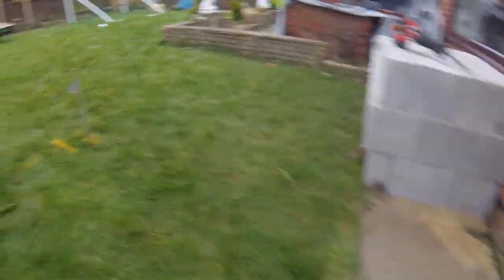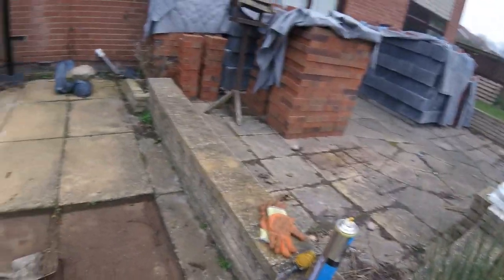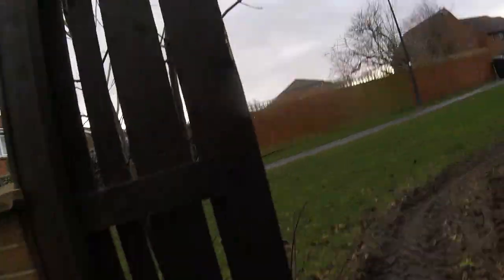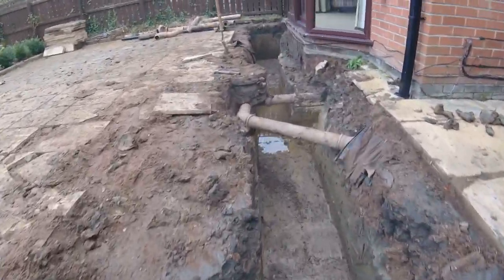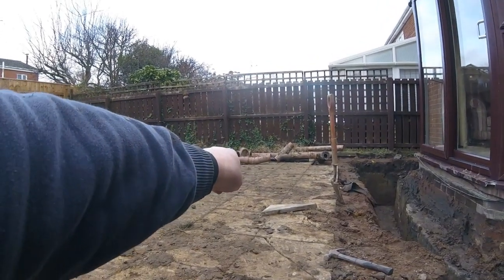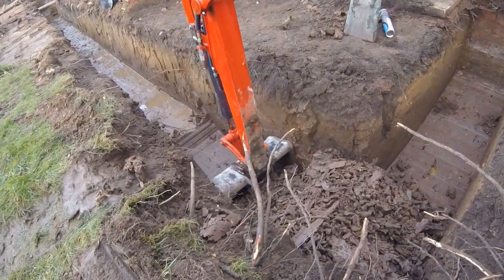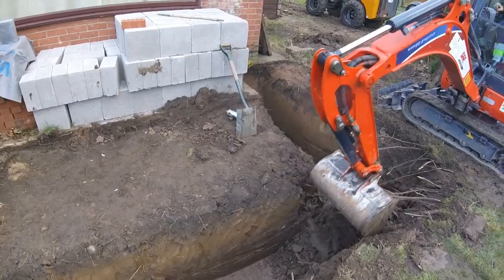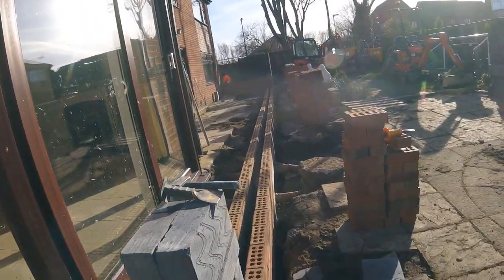Move Manholes & Foundations Clean A Drain LTD 068